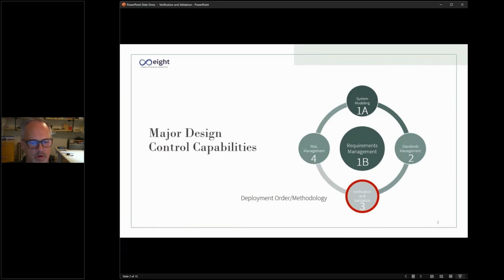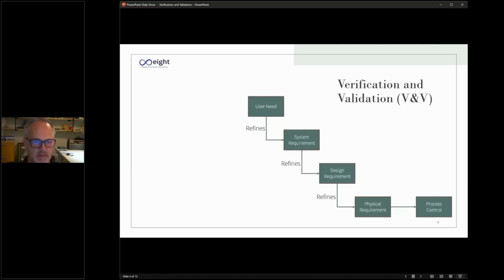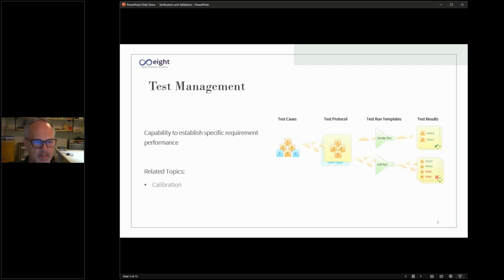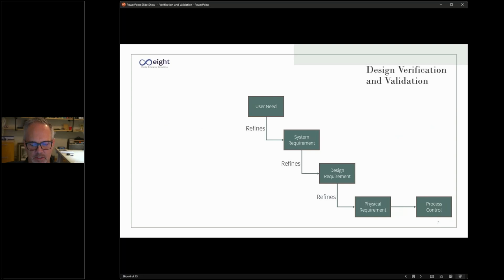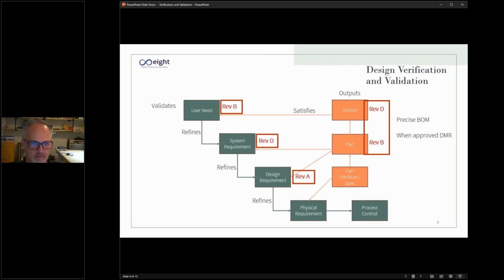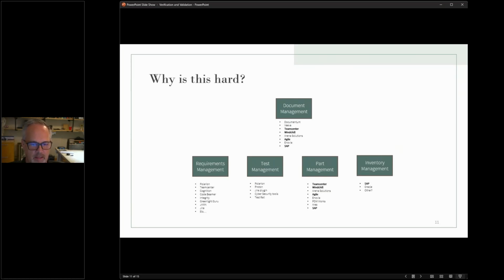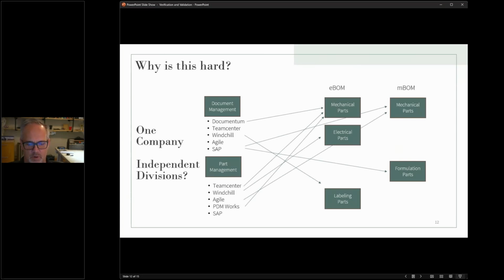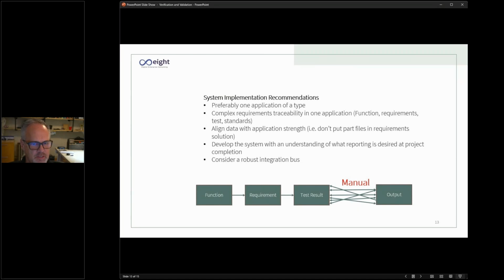Verification and Validation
Video discusses the current best practice for test management deployment and opportunities / challenges with establishing evidence for compliance with product requirements.